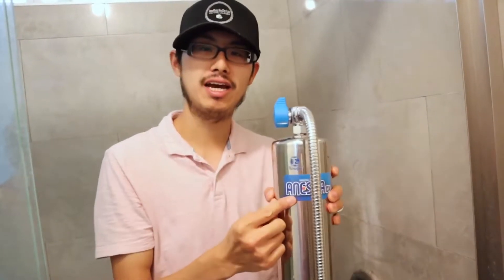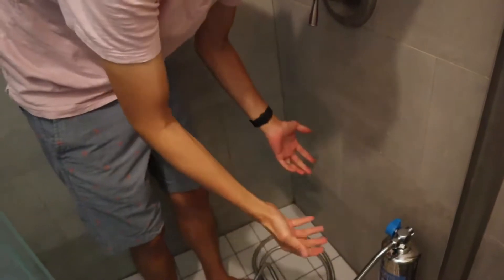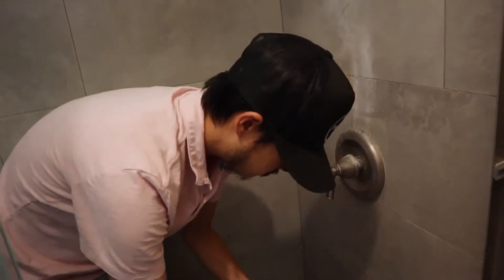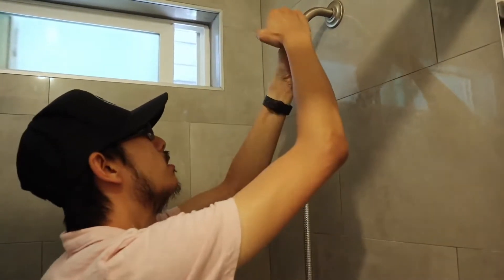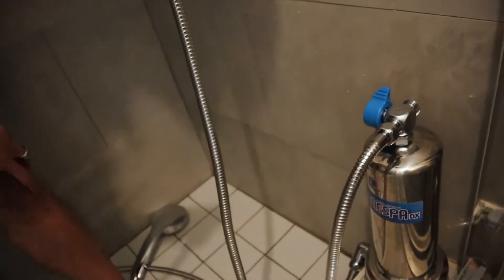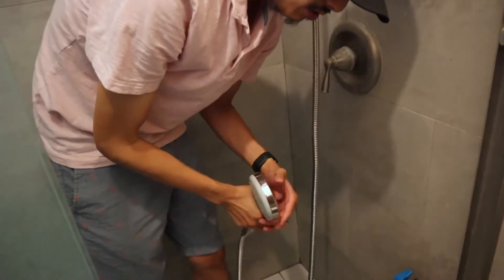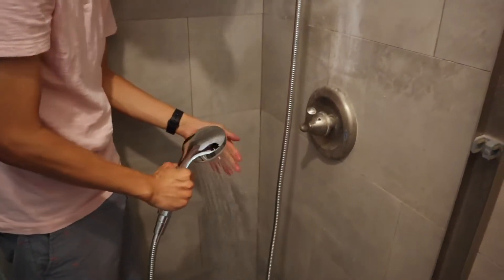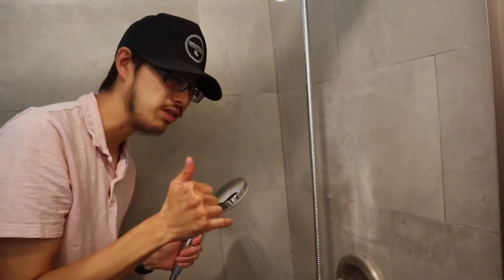How to install the Anespa DX Shower of Enagic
ANESPA DX The Ultimate Spa shower machine by Enagic, experience a natural home Spa in the comfort of your own home.

The ANESPA DX removes 99.99% of chlorine and all the bad contaminants, Transforming your tap water into healthy Ionized mineral water. You will experience moisturizing baby shiny skin and smooth hair, it’s like being in a natural hot spring resort. The ANESPA has a filter and a large ceramic cartridge and no power is required. You can use it with hot and cold water.

★ ★ Get your Kangen Machine Installed by Kangen Global Team!